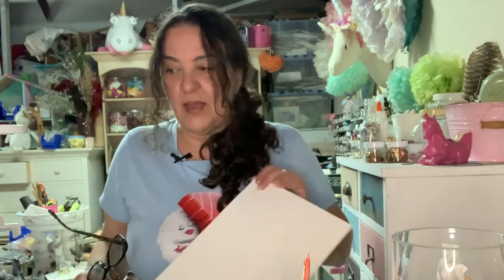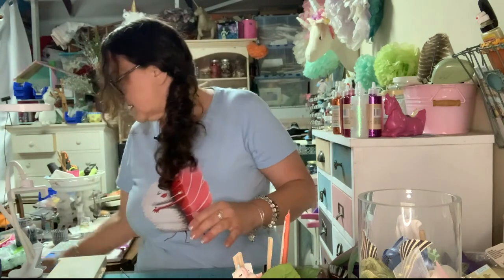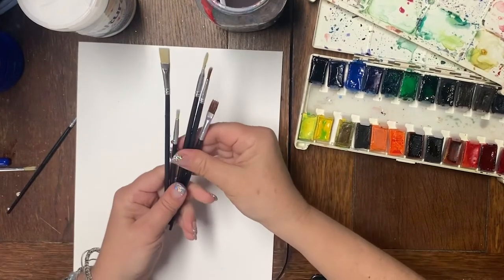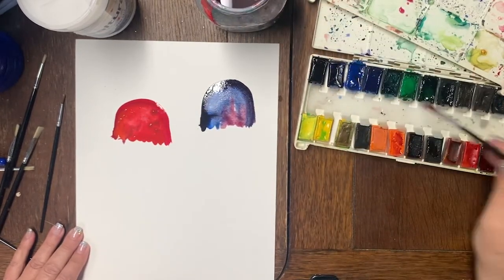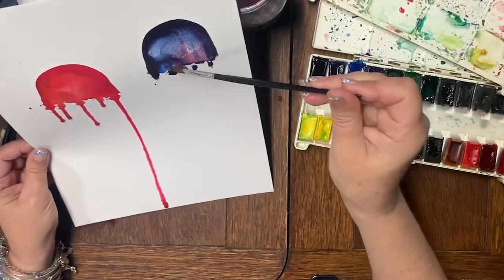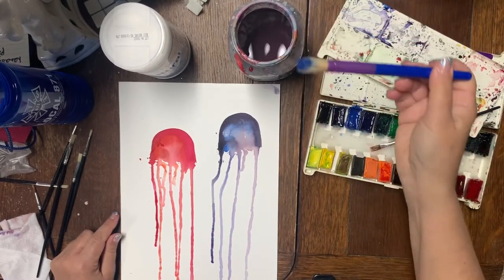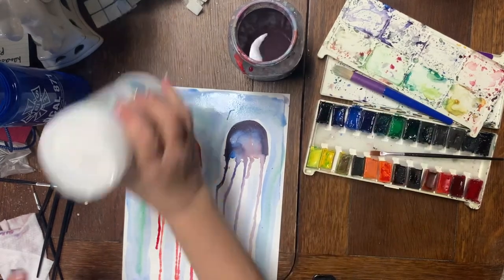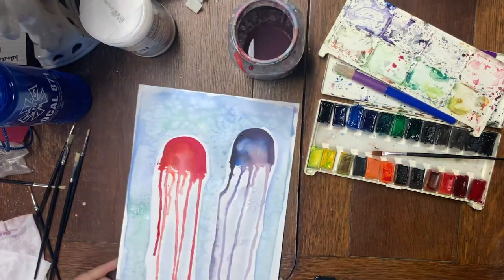JELLYFISH WATERCOLOR PAINTING- KIDS ART CRAFT PROJECT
This is a simple yet fun project for teaching a kids art project. The examples shown were done in a 45 min class. Supplies needed are:

watercolor paper
water color paints (cheap ones at 99 cent store or Dollar Tree work FINE)
IODIZED salt (has to be iodized or it's not the same effect)
pencil for writing their names on the back
brushes (I used ones from DollarTree in this tutorial)